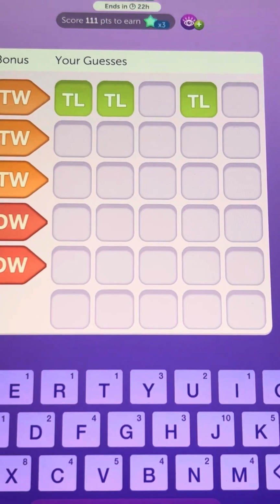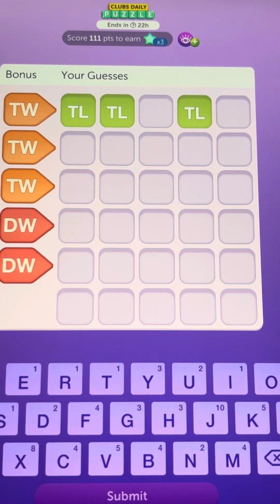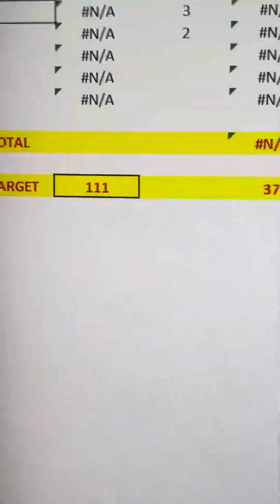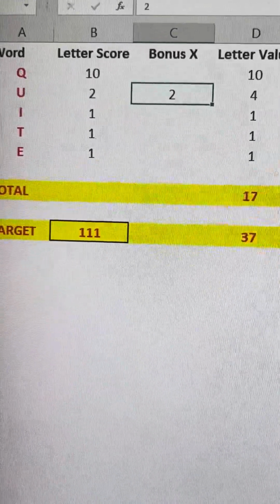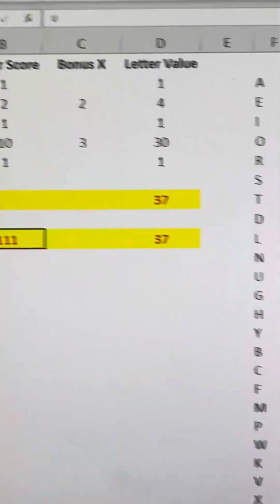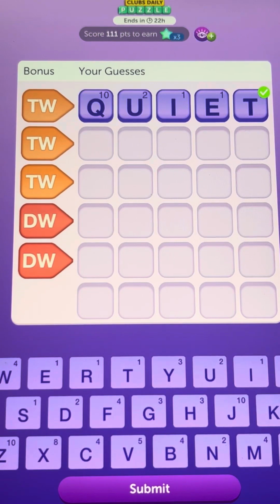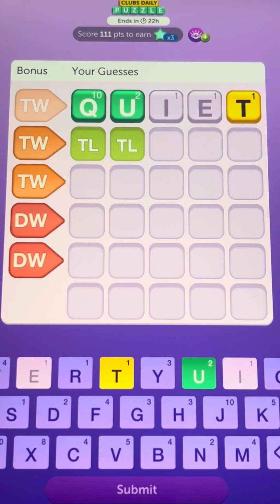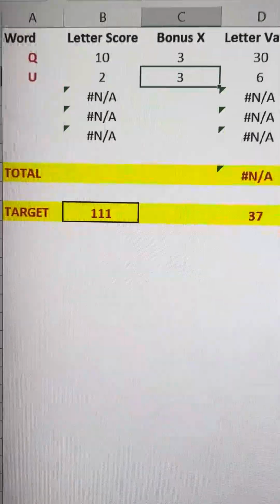Words With Friends - Daily Club Puzzle Instructions Part 6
I have created a calculator using Microsoft Excel for those that might have trouble working out the scoring for words and need assistance to help in solving the daily club puzzle.